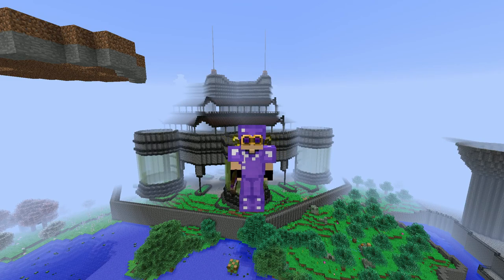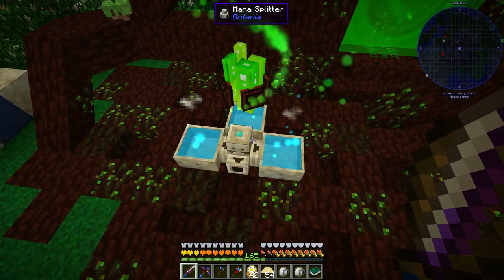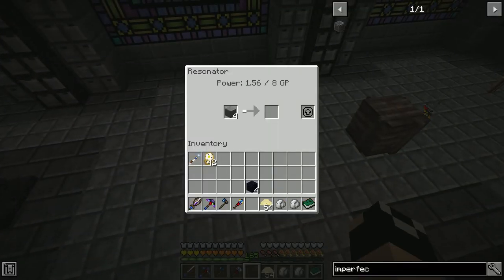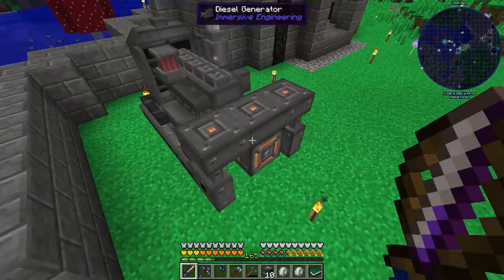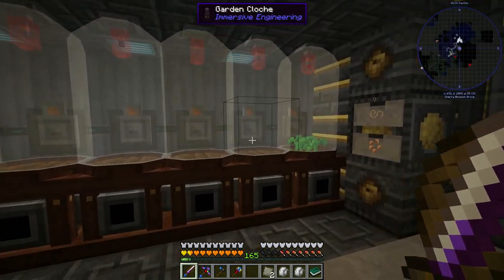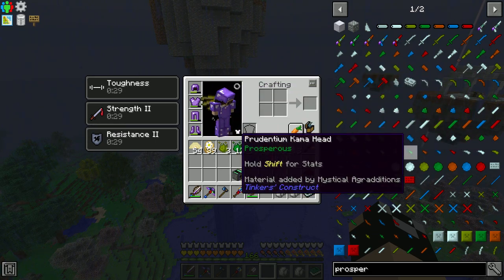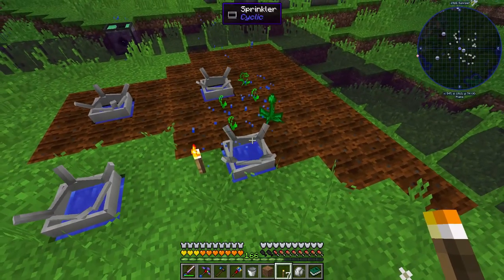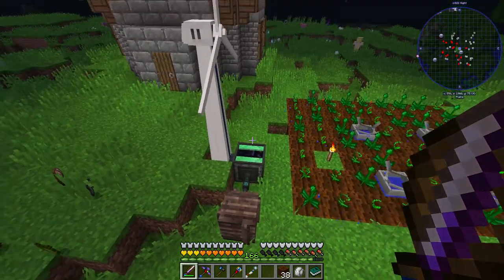The Master Infusion Crystal : Enigmatica 2 Expert Lp Ep #22 Minecraft 1.12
Today we quickly finish out the master infusion crystal that we have been working on for the past few episodes before turning our attention to setting up a basic farm for resources.  However we hit a small snag with immersive engineering and must work around that first.